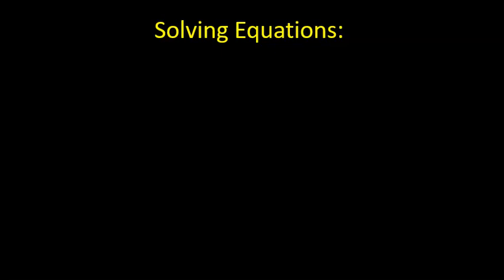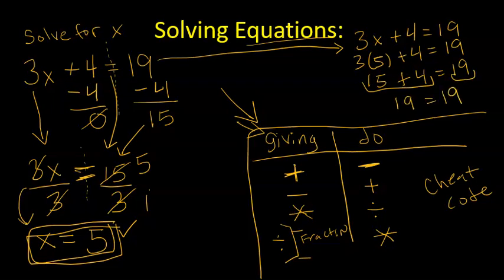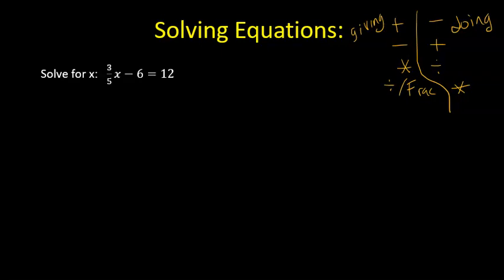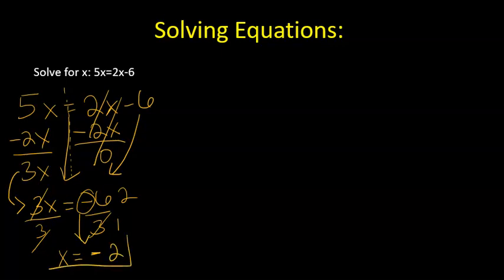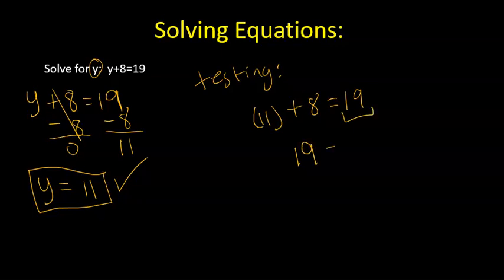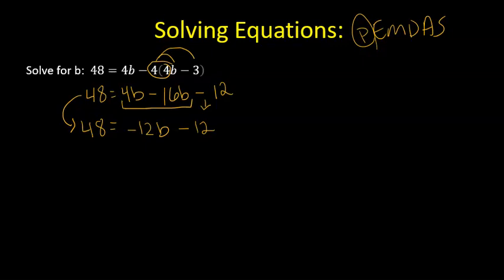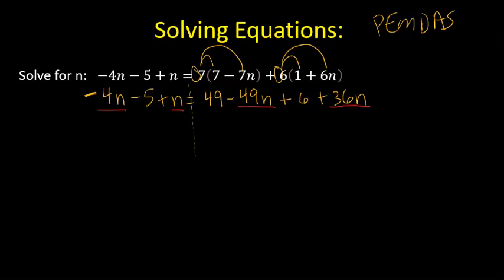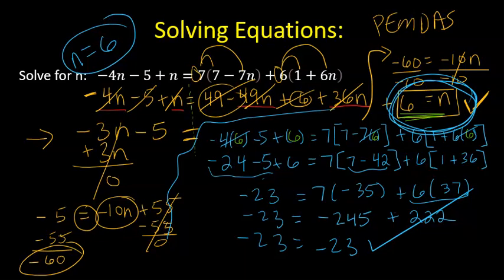Solving for a Variable: Example Problems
Solve for x. Use algebraic manipulation to find your answer and also learn how to test if your answer is right.